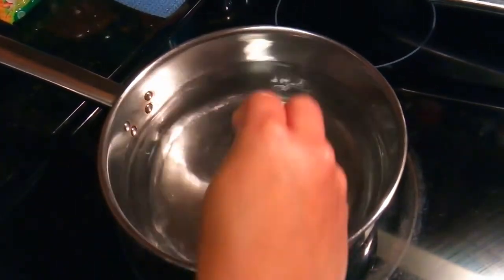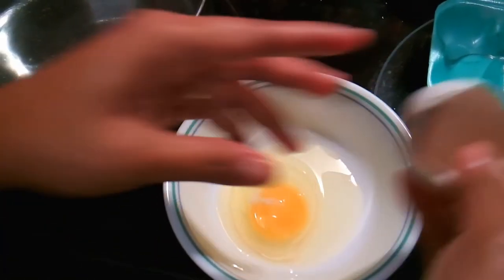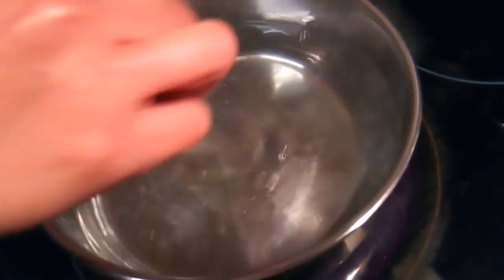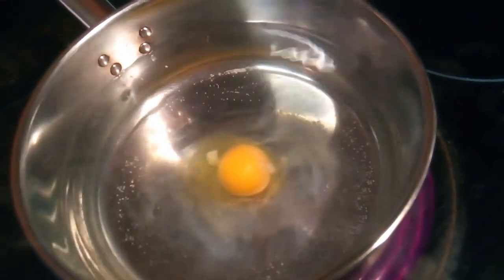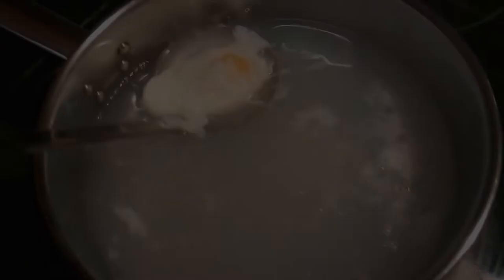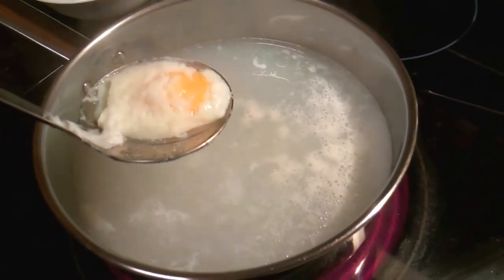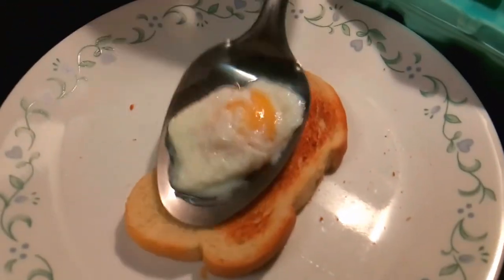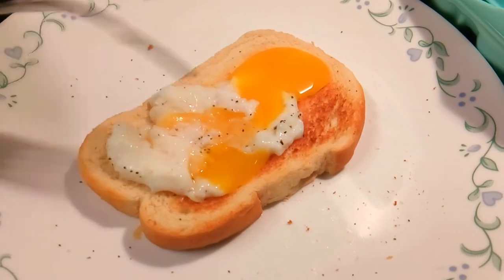How to Poach an Egg!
How to Poach an Egg! This is how to poach a perfect egg!